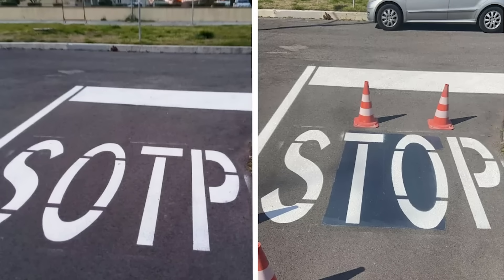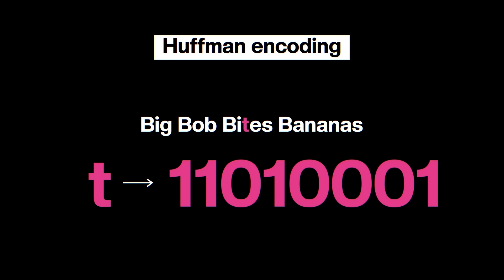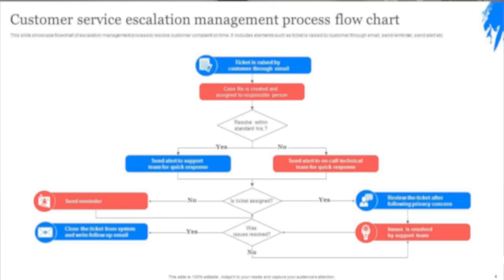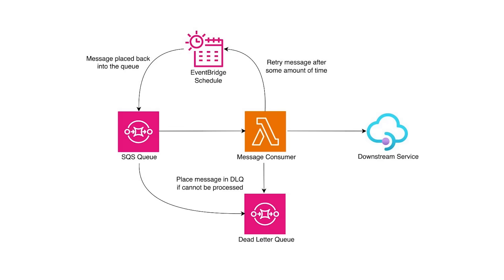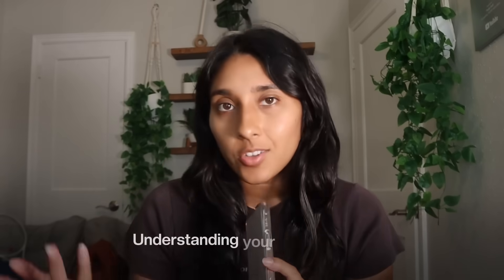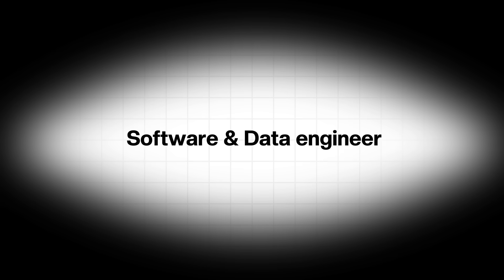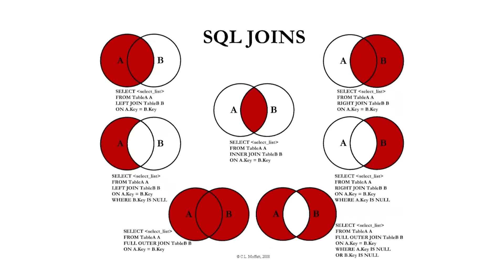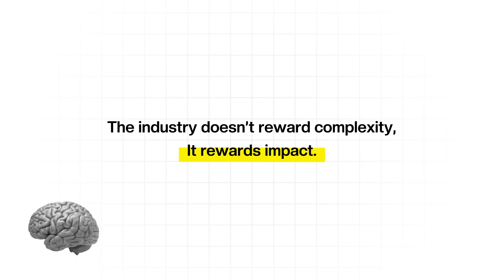Why 99% of Programmers Fail.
This is why 99% of programmers fail, especially when they’re new to the industry. It’s not always obvious what’s expected of you as a software engineer - but that term is increasingly changing over time to include things like devops, infra, QA testing, data engineering, and much more.